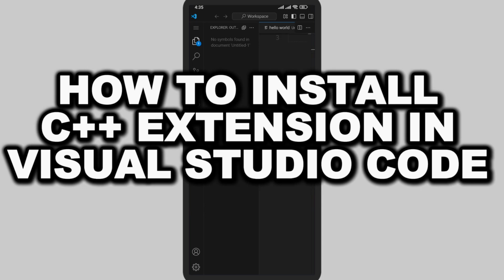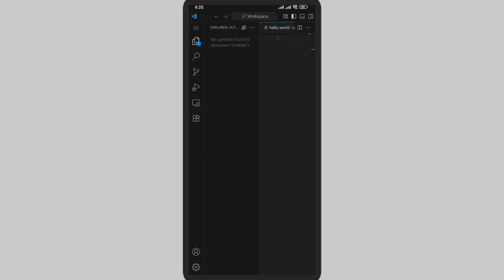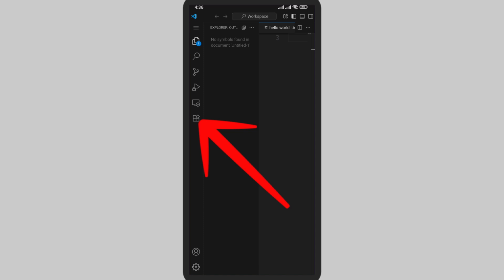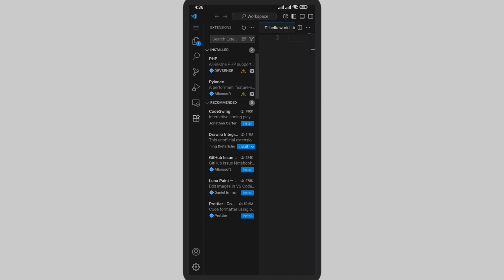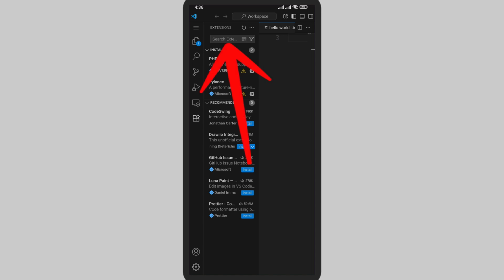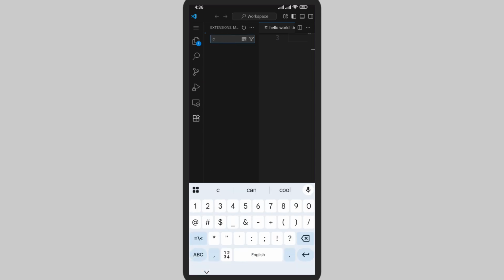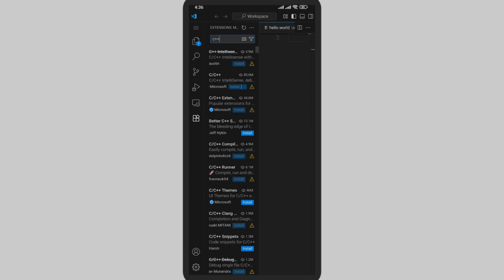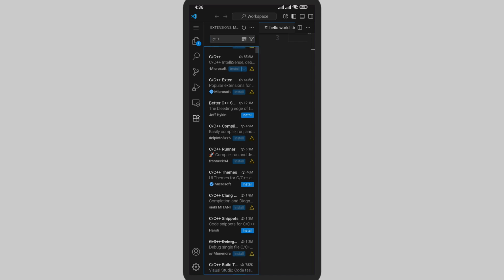How to Install C++ Extension in Visual Studio Code 2025?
Learn how to install the C++ extension in Visual Studio Code and start coding in C++ with ease. This step-by-step tutorial will guide you through installing the official C/C++ extension from the VS Code Marketplace, enabling features like IntelliSense, debugging, and code formatting for C++ development. Whether you’re a beginner setting up your first project or an experienced developer configuring your environment, installing the right extension is the first step to making the most of Visual Studio Code for C++ programming. Watch now to set up your C++ development environment in VS Code quickly and correctly.